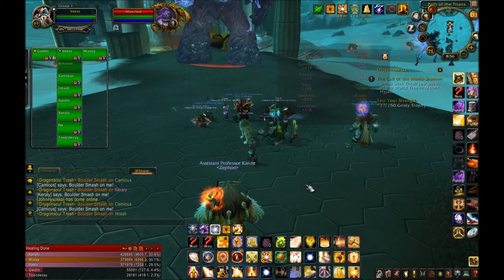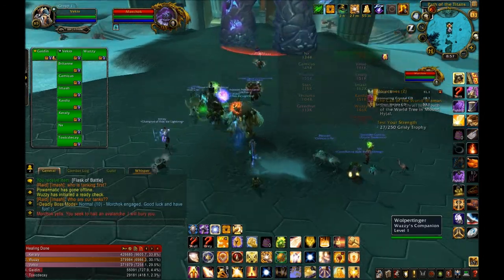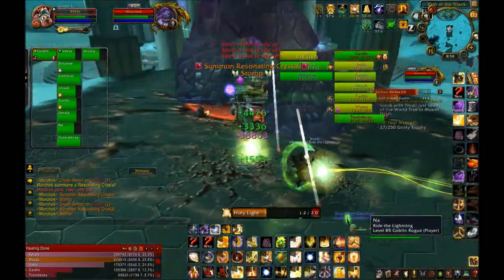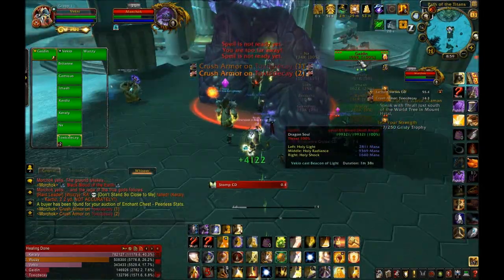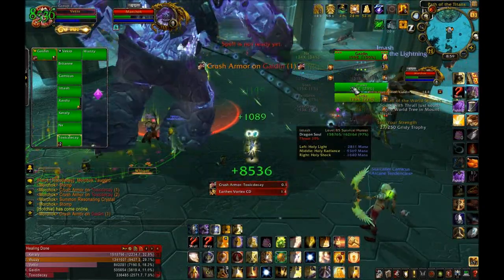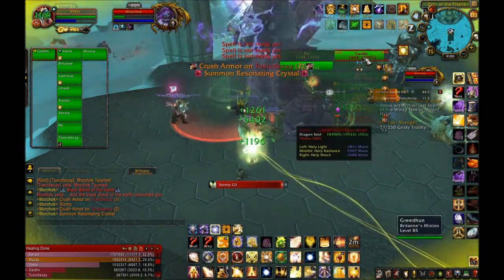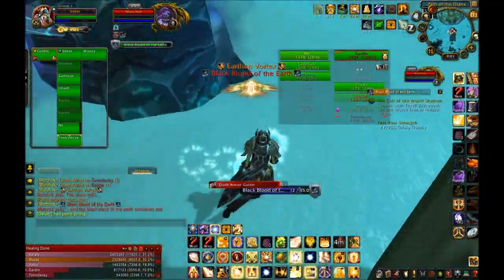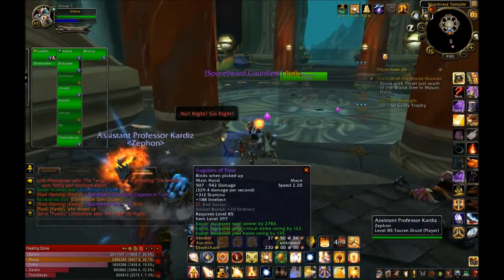WoW - How to Heal Normal DS for Dummies! - Part 1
How to tank the 1st boss of normal DS in a few easy steps - Morchok.

*LFR will probably come later.*